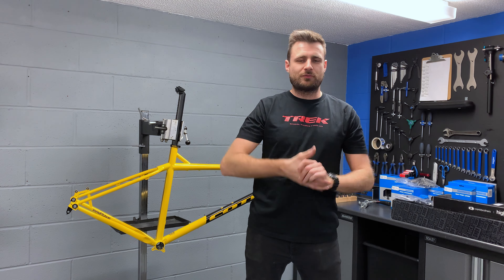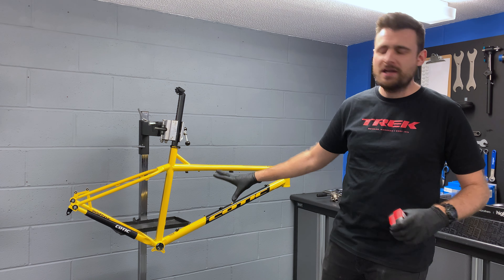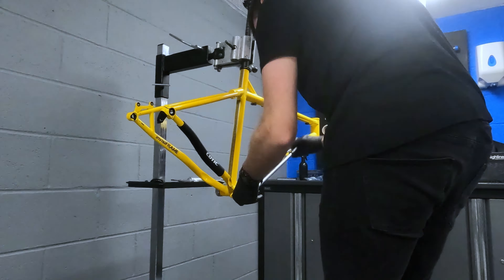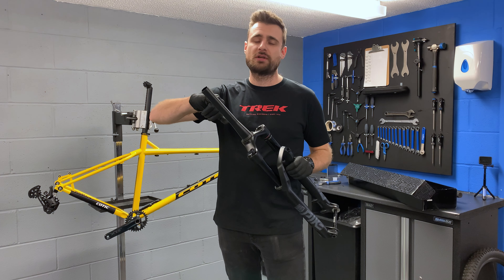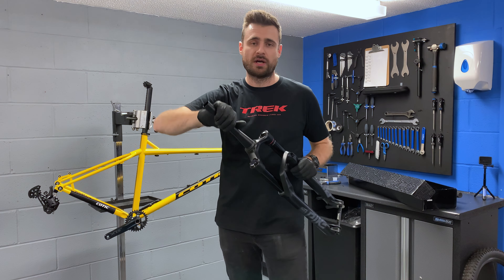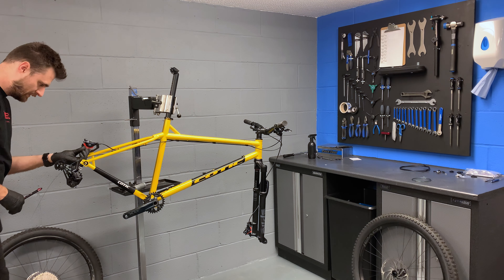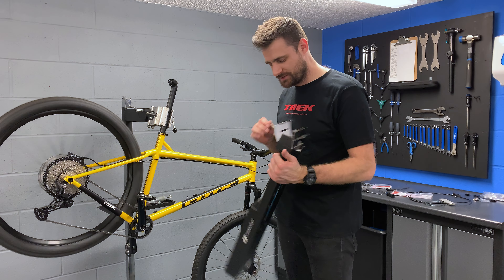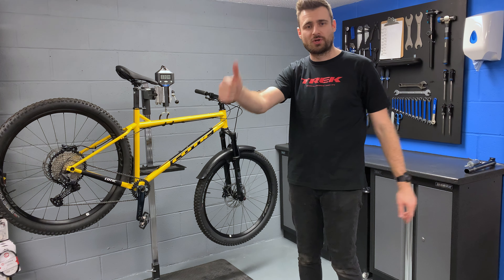Cotic BFeMax Hardtail Build! An idiots guide to building your bike!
Join me as I build up my winter hardtail project! Been waiting for this for ages and it's finally happened!